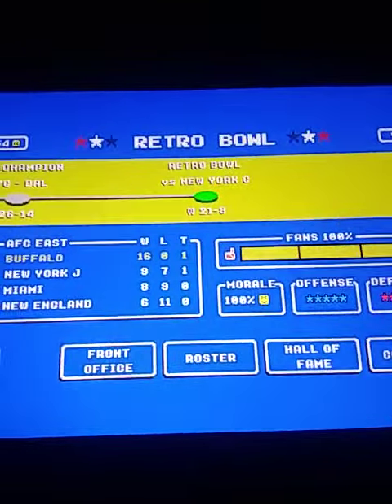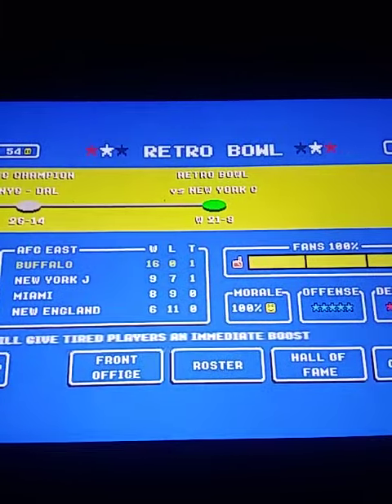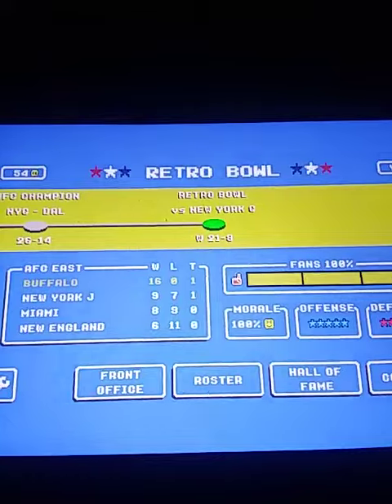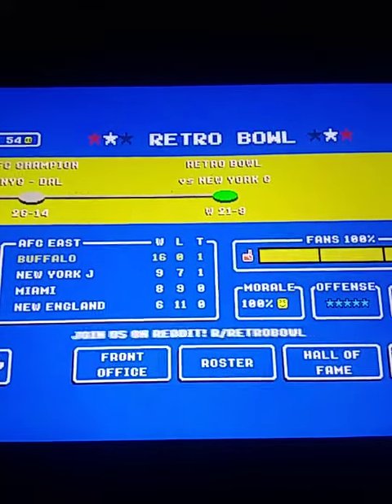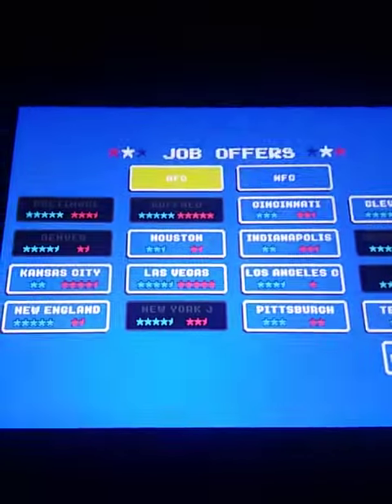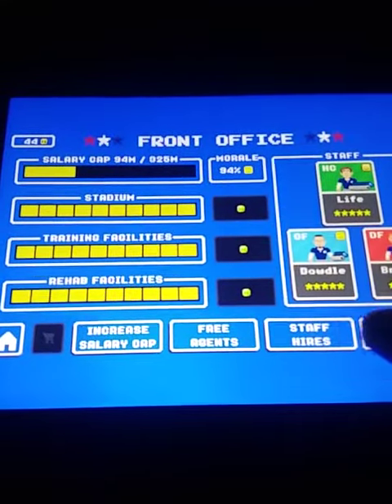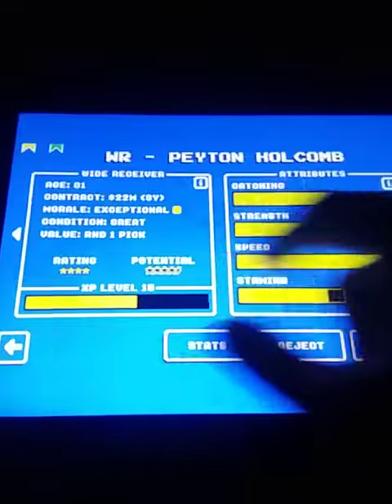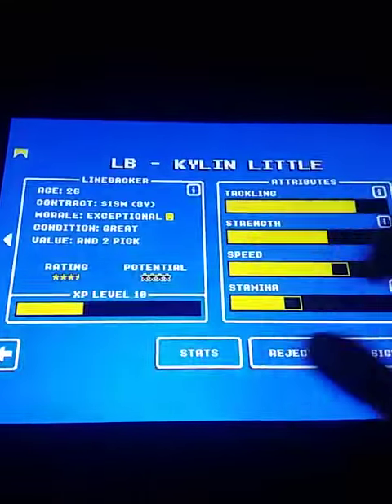RB iPad Gameplay 464